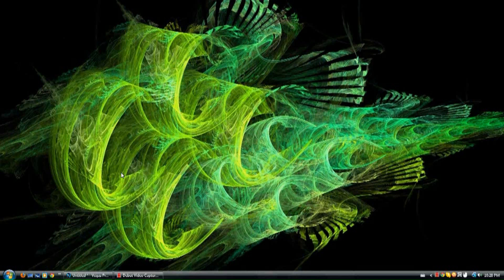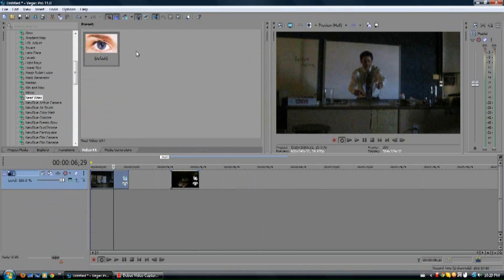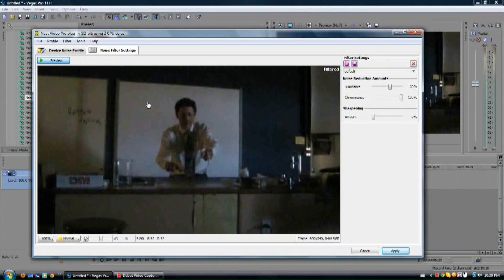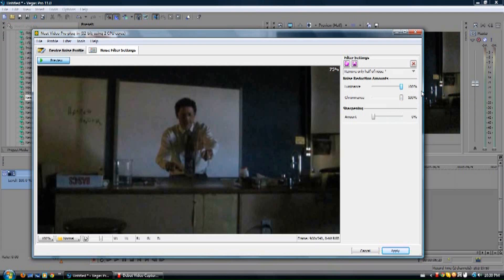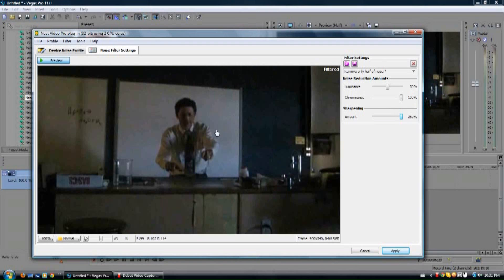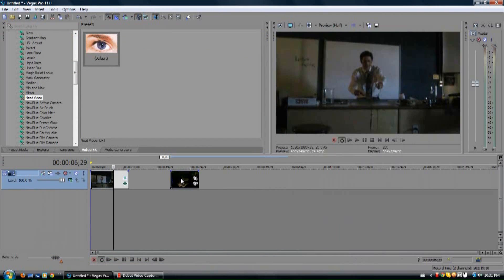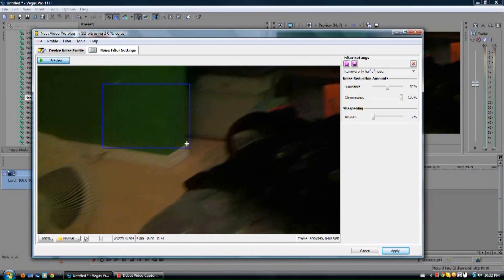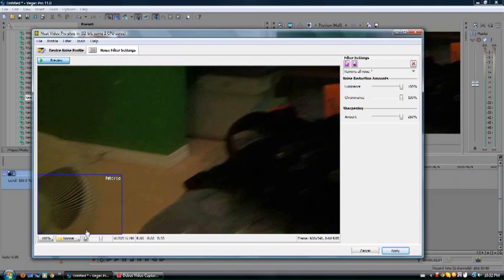Sony Vegas 08 - Best way to remove grain from your videos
I show you what is pretty much the most effective and simplest grain removal plug-in out there: Neat Video. Best of all, it requires very little memory and is compatible with almost every video editing software. This plug-in delivers the maximum amount of grain removal and the absolute minimum amount of detail lost so it is the ideal option. Hopefully this will help out all of you video makers out there.

If you have anything you want me to make a video on, feel free to let me know and I'll see what I can do.